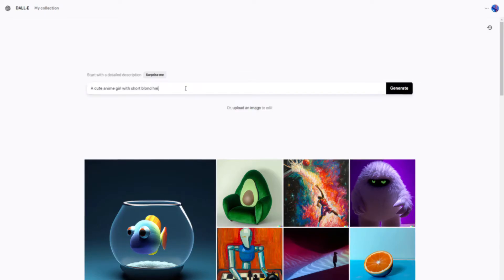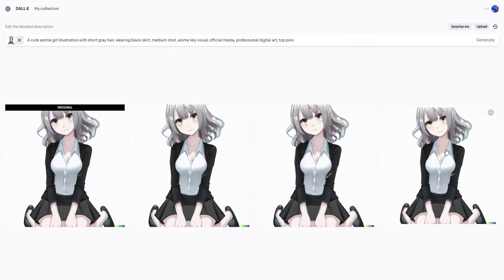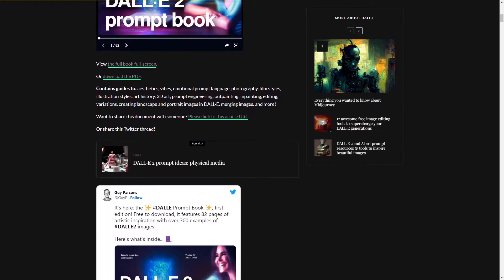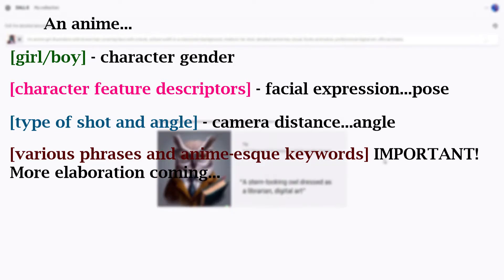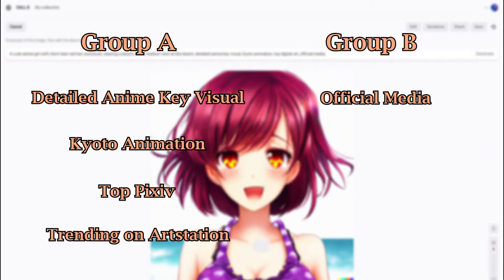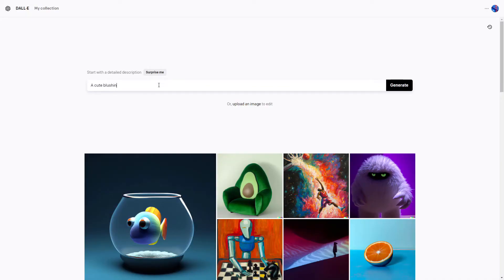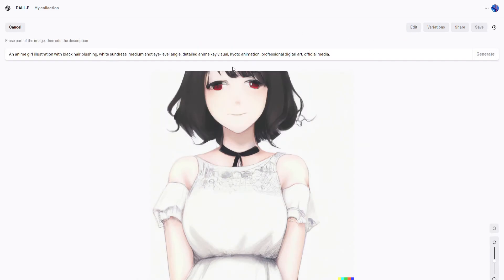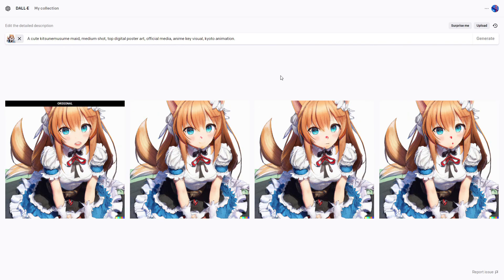DALL-E 2: A Tutorial For Anime Prompts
This is a general tutorial on how to generate Anime images for weebs through OpenAI's DALLE-2.

- TIMESTAMPS

00:00 - Intro
00:12 - The What
00:35 - The Why
00:57 - 50 Free Credits
01:16 - Part 1 (Understanding DALL-E)
01:54 - Part 2A (Prompt Structure)
02:35 - Part 2B (Phrases and Keywords)
03:22 - Part 3A (Examples)
03:54 - Part 3B (The Good and the Lacking)
04:25 - Part 4 (Editing Within DALL-E)
04:55 - Part 5 (Editing Outside DALL-E)
05:12 - Part 6 (Wrapping Up)

~ Edited, Created, and Written by Jerry ^-^